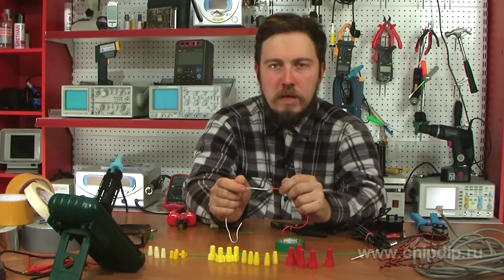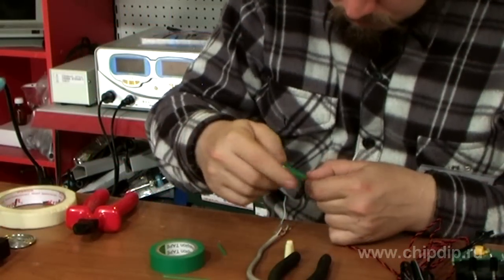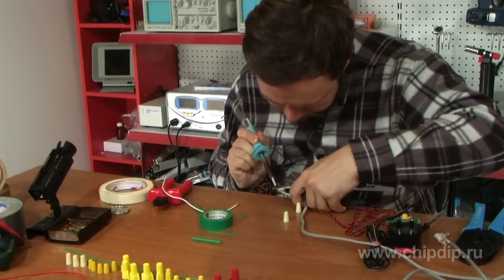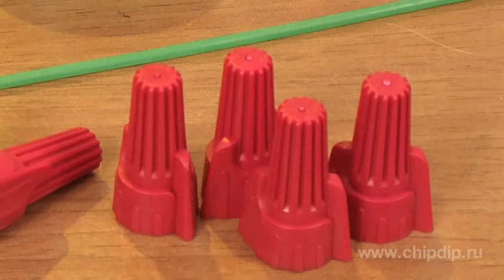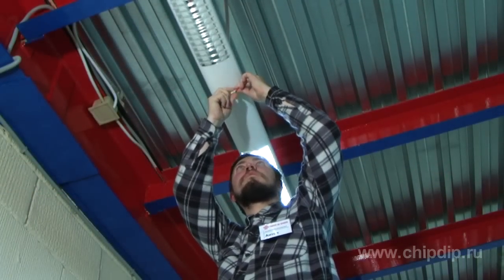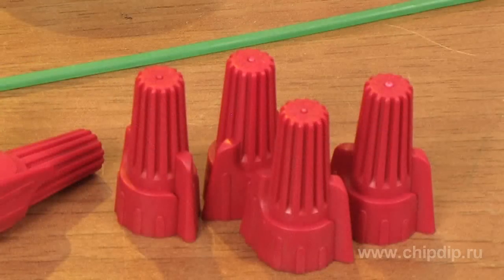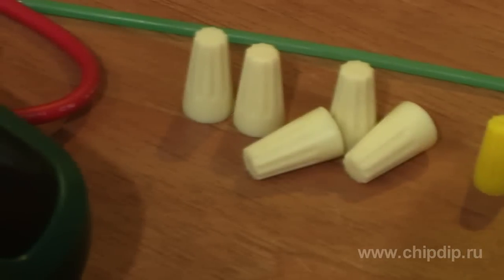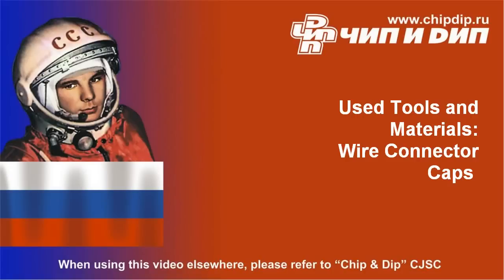Wire connector caps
To connect and insulate two conductors we usually used two main technologies: soldering and twisting. To insulate the connection performed we used insulation tape or heat shrink sleeve. However, along with advantages this technology has disadvantages as well. Soldering provides reliable contact, but makes it almost  dismountable and requires special instrument. Twisting may result in contact oxidation and does not provide reliable connection. But winged wire connectors can be a temporal solution.